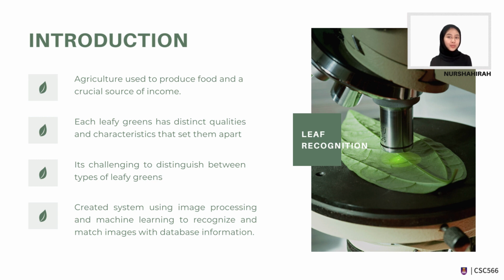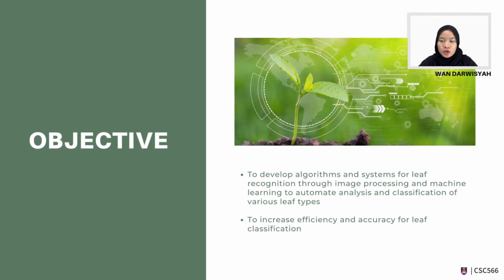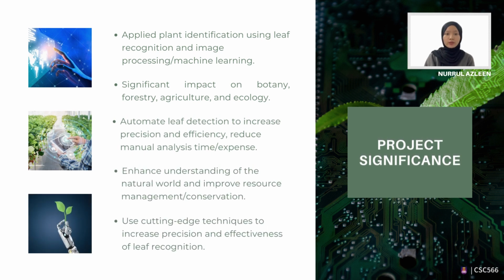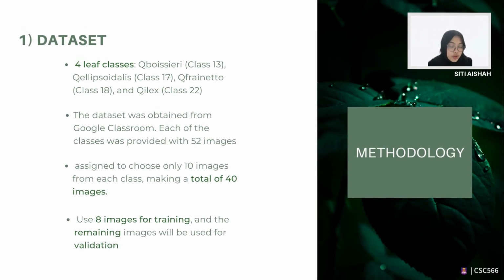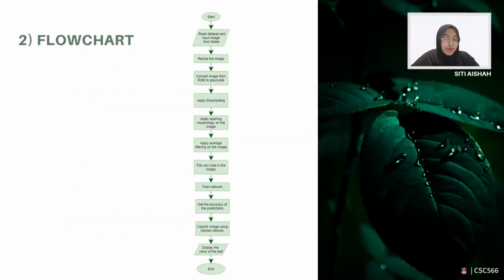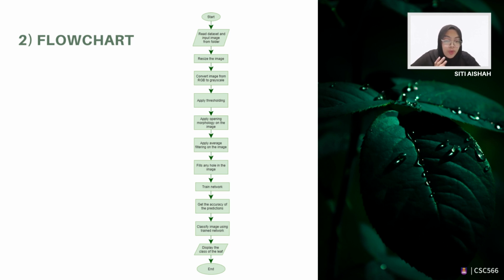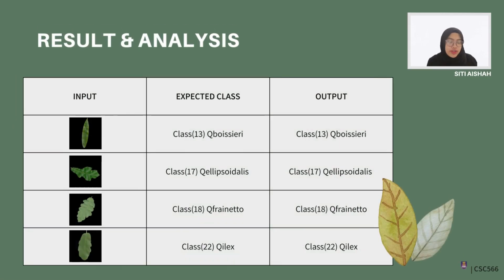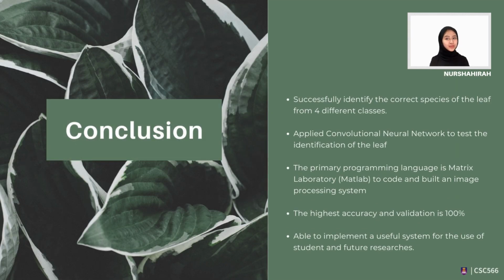CSC566 | LEAF RECOGNITION USING CONVOLUTIONAL NEURAL NETWORK